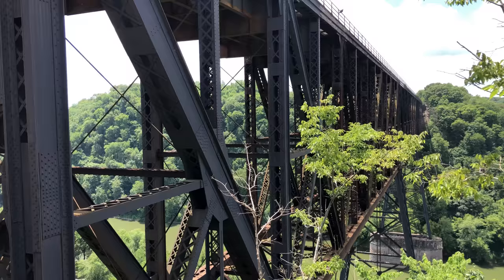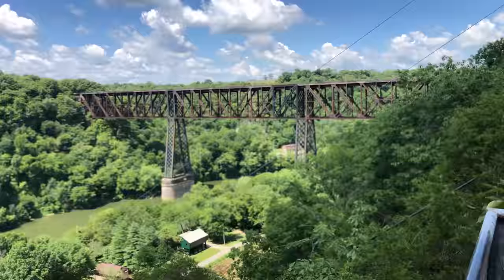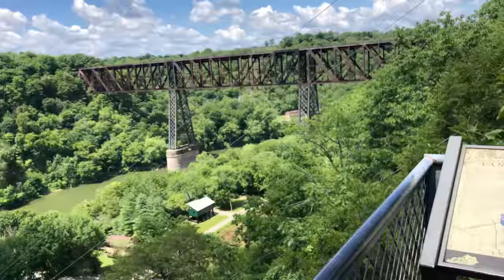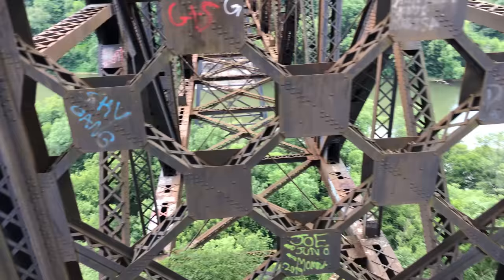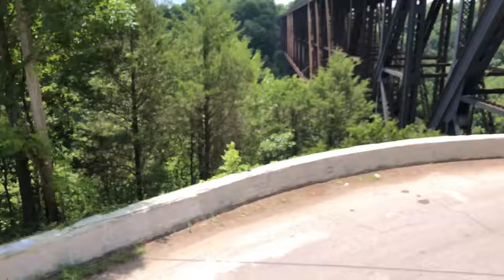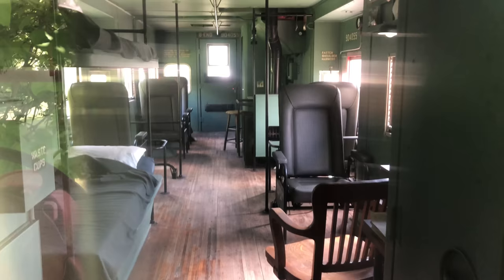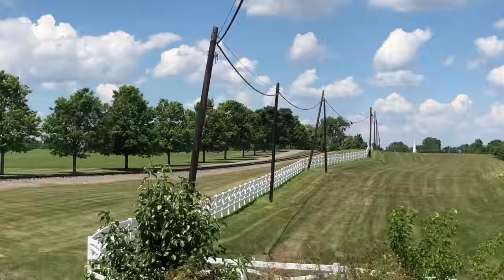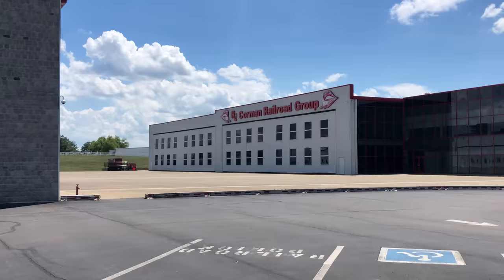Highest RR Bridge Over Nav. Water & RJ Corman Railroad Headquarters, High Bridge Kentucky, Cabooses!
Trains Pass Over 308 Feet Tall Railroad Bridge & Caboose, Locomotives Of RJ Corman Railroad Headquarters.  These Trains Are In High Bridge, Kentucky On The Norfolk Southern Main Line.  Cincinnati owns this line from Cincinnati to Chattanooga, Tennessee and leases to NS.  This is the highest railroad bridge over a navigable stream in the USA.  This bridge was built in 1911 as a replacement.  See the pictures in the video of the plaque for more.   We see a closeup of the steel construction and trains going in both directions.  Check out the awesome hangover where I filmed the first train.  It stands high above the Kentucky River with breathe taking views.  It is difficult to film trains here due to the size of the bridge and the trees.  Also, there are no nearby signals for the trains to call out so the only warning that you get on the scanner is the End Of Train device on 452.9375 so you definitely need to program that in.  The road channel is 160.950.   High Bridge Park also has a nice caboose in Norfolk Southern paint although it was built in 1980 as a Chessie System caboose.
     After visiting the park I went to the RJ Corman headquarters that are less than 10 miles away at Nicholasville, Kentucky.  The NS Rat Hole Line actually goes through the Corman property.  RJ Corman has a caboose and 4 locomotives on display next to the highway.  They sit on a track that is close to a half mile long and has two sidings.   Check out the F unit locomotive and passenger car on display at their headquarters.  We see the inside of the passenger car which has been converted into a meeting room.  Look how big the buildings are on this huge and well maintained campus.
Rick Corman started his business after graduating from Jessamine County High School in 1973.
Today, the R. J. Corman Railroad Group, LLC serves all seven North American major railroads, many regional and short line railroads and dozens of industries having rail. Services include owning and operating 18 short lines, providing emergency rail services associated with derailments and natural disasters, switching, track construction, track material distribution, signal design/construction, and operating a dinner train.
     On June 29th, 2022 the American Short Line and Regional Railroad Association (ASLRRA) announced that 13 R. J. Corman short lines were winners of Jake Awards for their above-industry average safety performance during 2021.
The Jake Awards is an annual recognition presented by the ASLRRA, a group that represents the entrepreneurial owners and operators of short line and regional railroads throughout North America.        Filmed July 14, 2022.